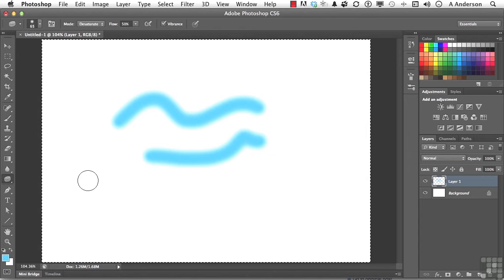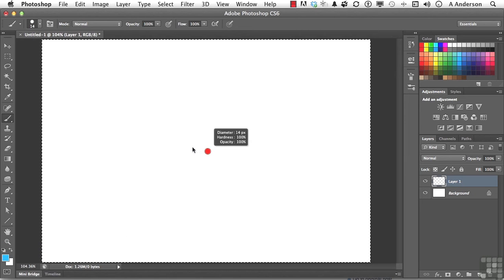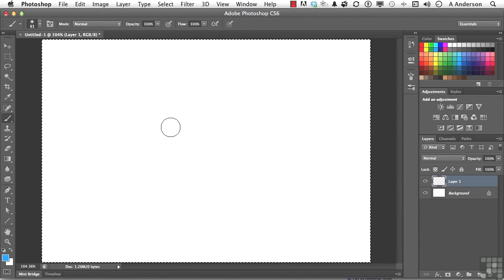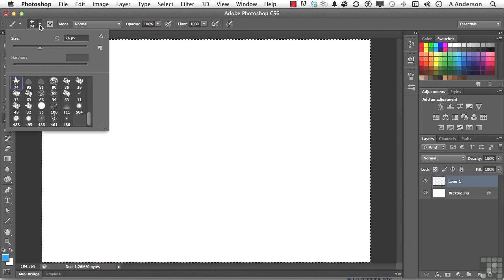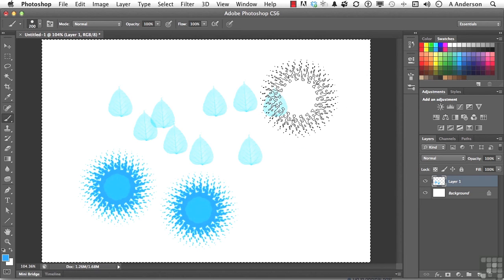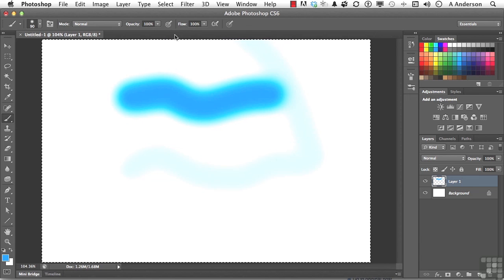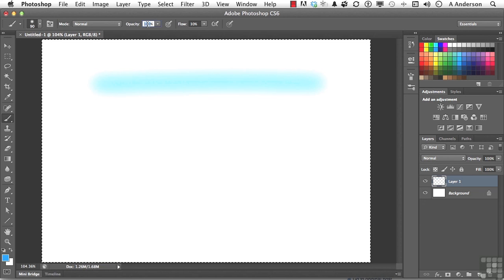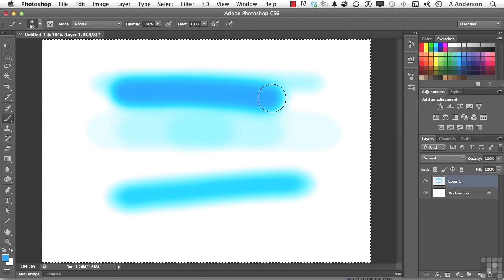Adobe Photoshop Tutorial | Photo Editing Course | Beginner to Expert Level | Episode 01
Photoshop Concept and Shortcut